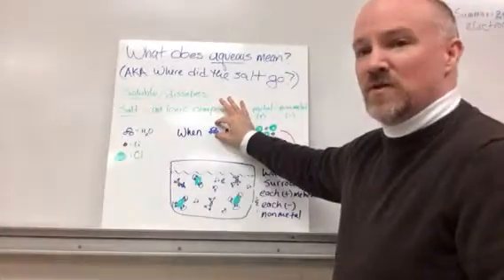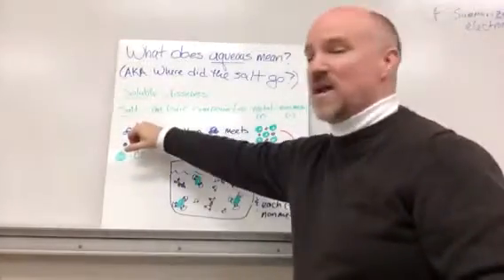What happens when ionic compounds dissolve